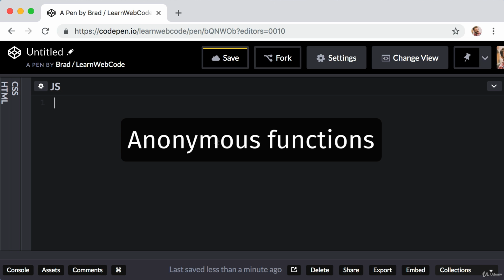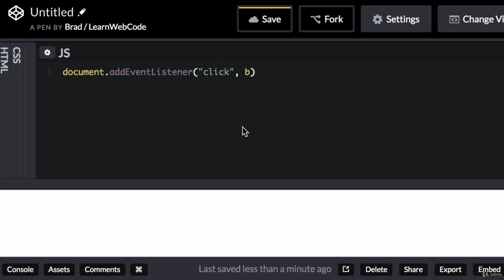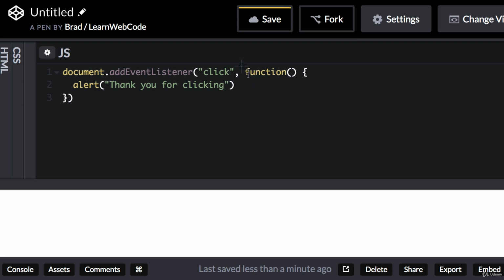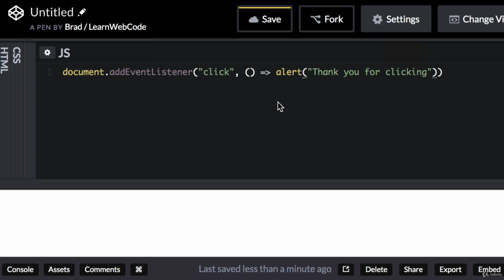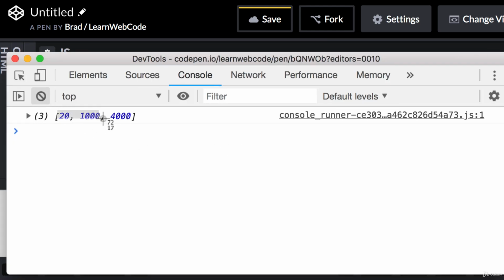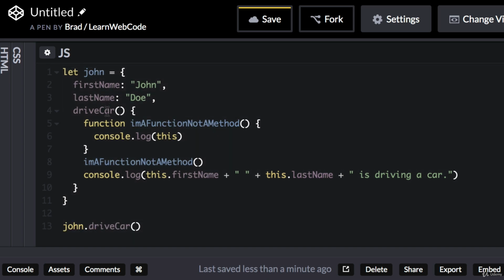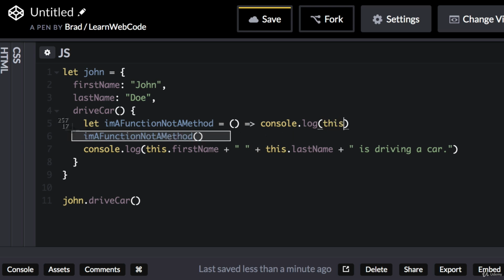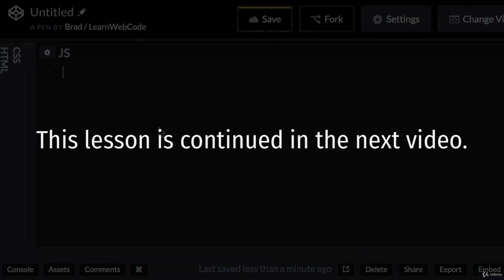10 Miscellaneous Info Part 1